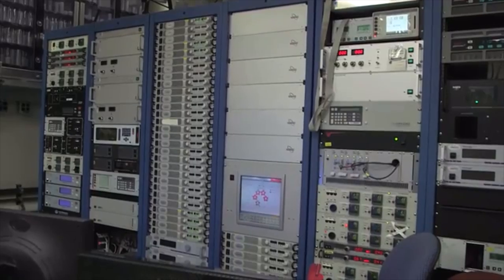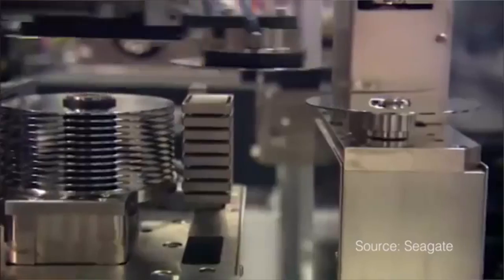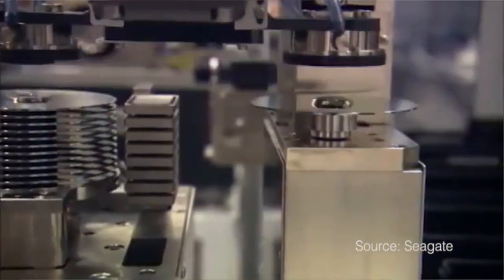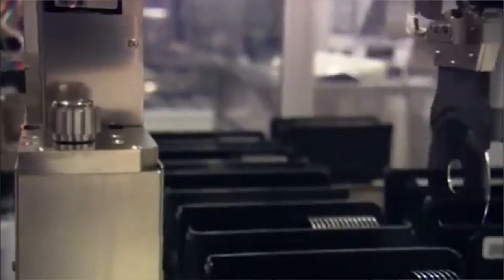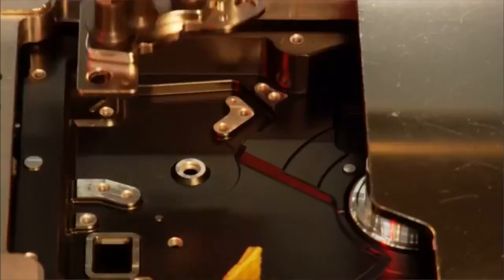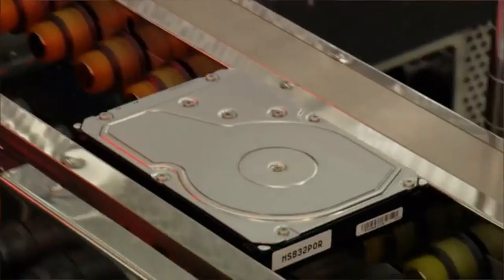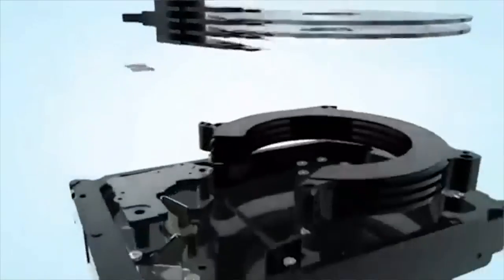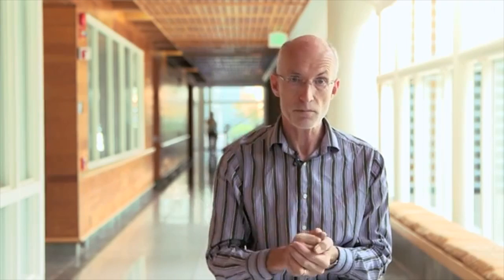IBM wants to kill your hard drive | Engadget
Whether it's a solid-state or hard disk drive, conventional storage solutions have their limitations- namely, speed, rewritability and durability. A team at IBM Research's Almaden facility in California has a cure for all of that and it's called "racetrack memory."